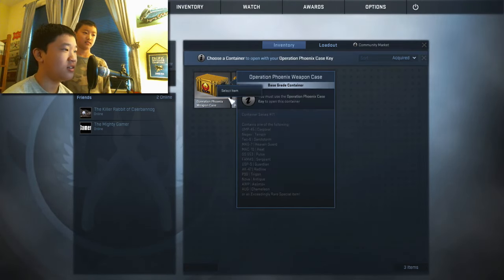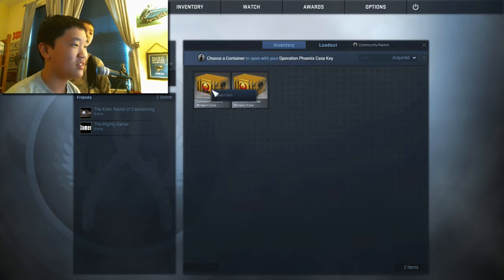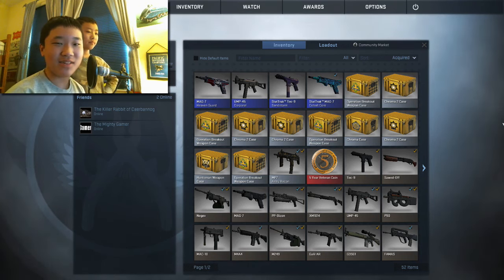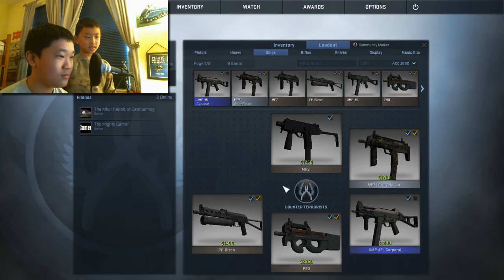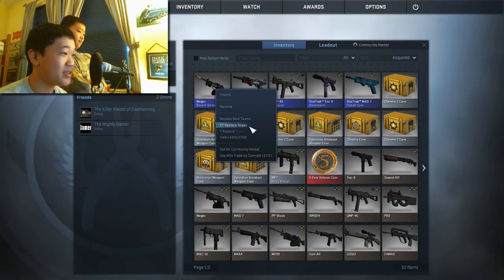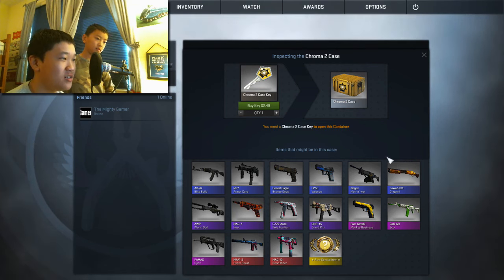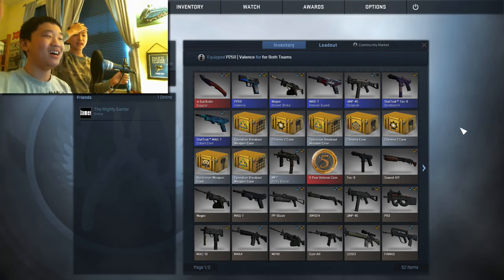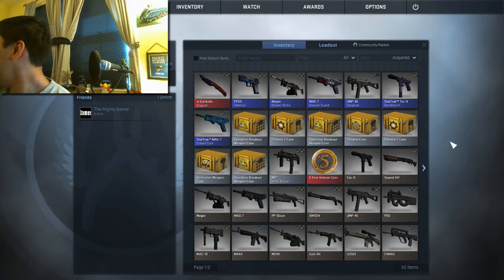CS:GO Case Opening THAT'S THE GOLDEN KNIFE CASE OPENING!!!!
OMFG... GOLDEN KNIFE HYPE IS REAL!

Song Used is Noisestorm - Barracuda